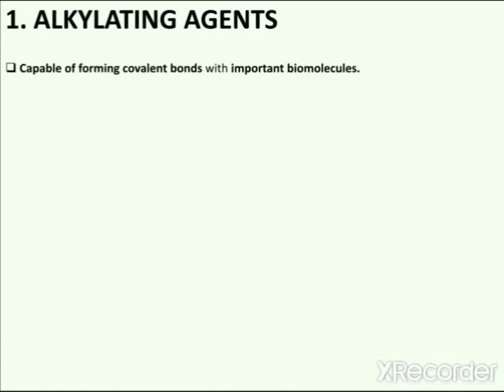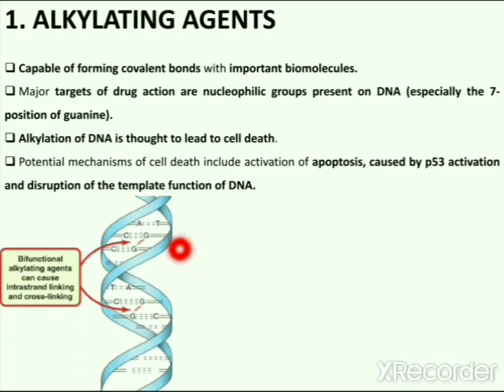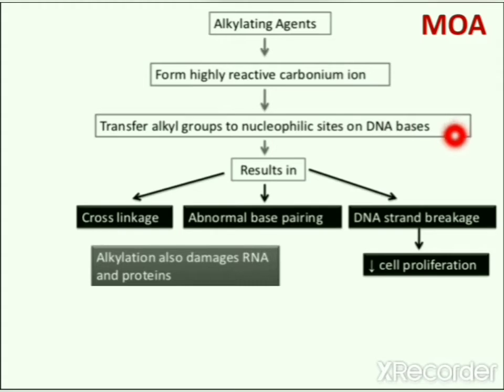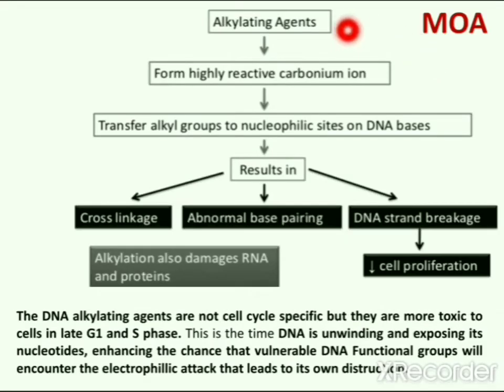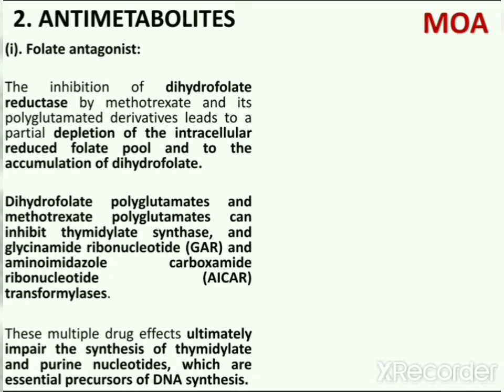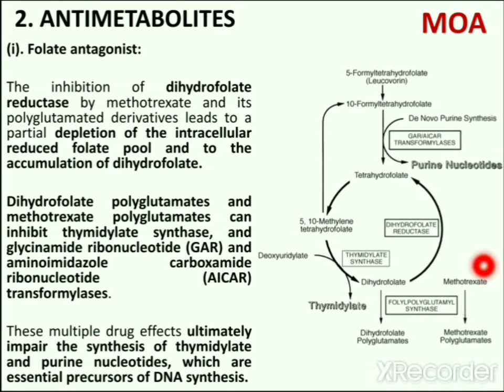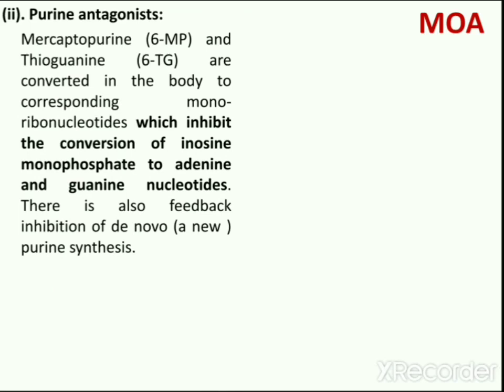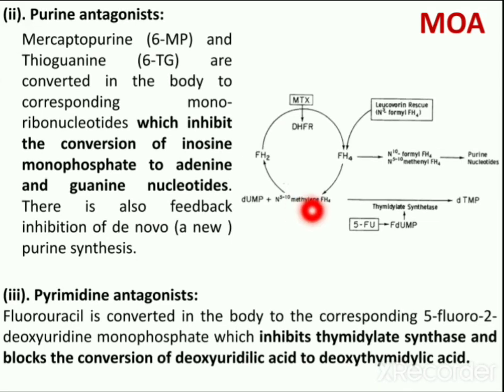Antineoplastic Agents : MOA || A detailed lecture on mode of action of Antineoplastic agents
Antineoplastic Agents : MOA || A detailed lecture on mode of action of Antineoplastic agents@PharmTechInsights
This video presentation lecture contains the MOA of alkylating agents and antimetabolites.